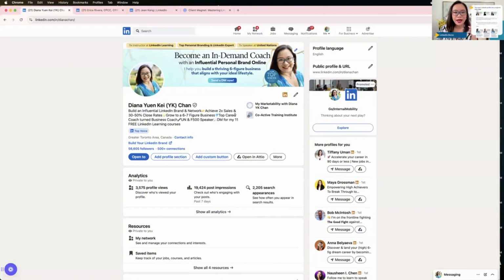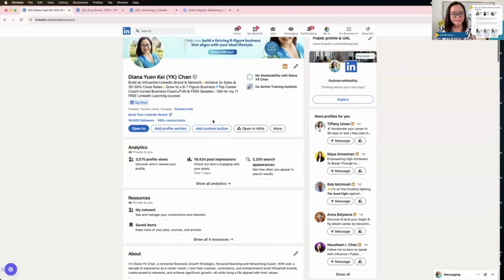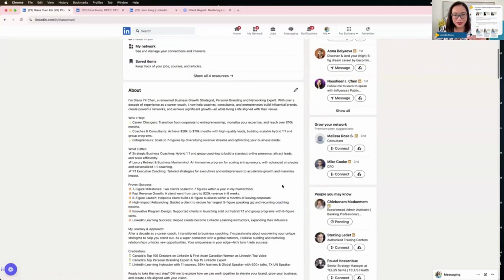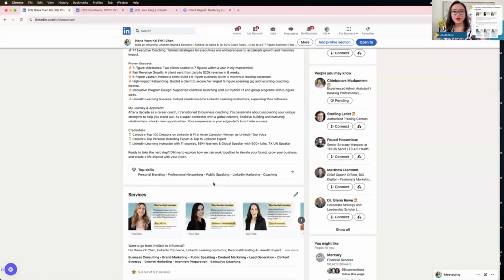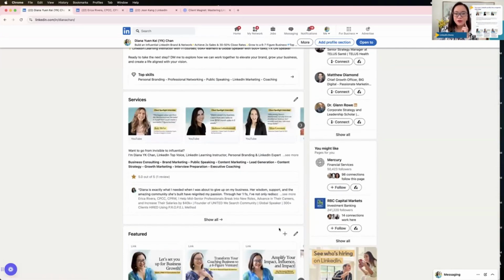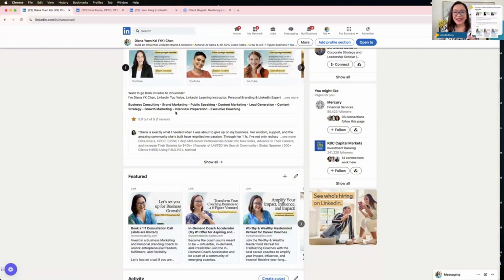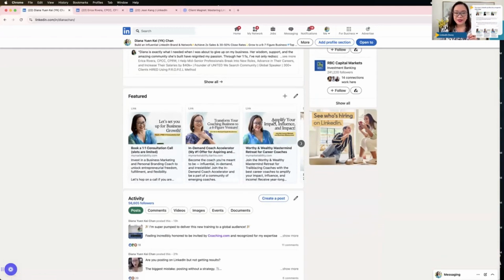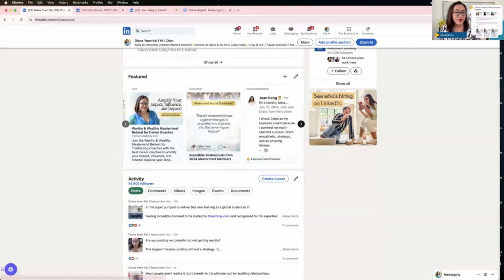Part 2 | Mastering LinkedIn to Grow Your Business | Presented for Coaching.com Members